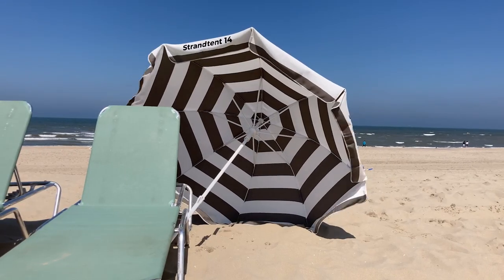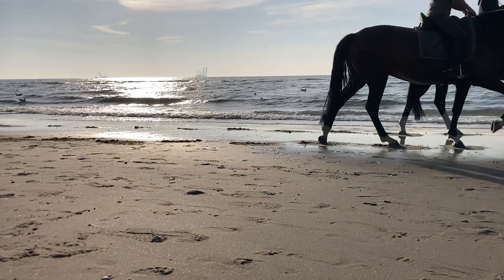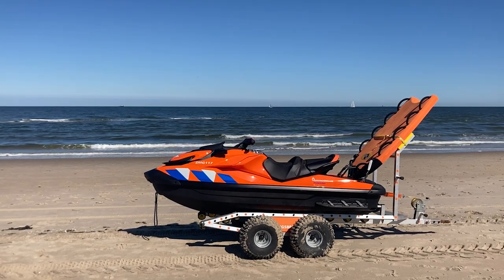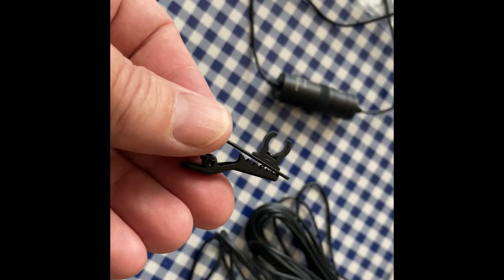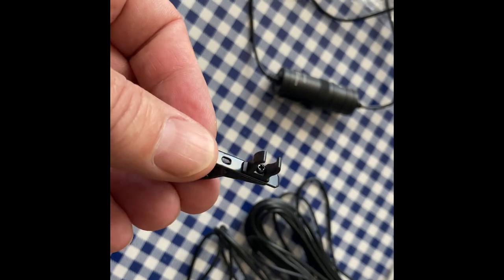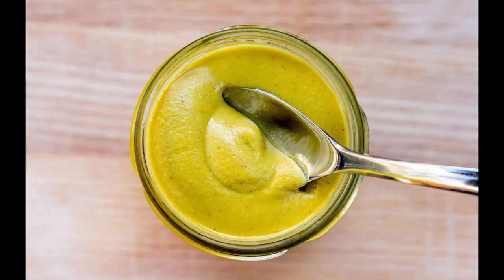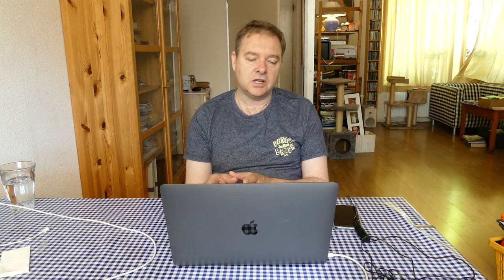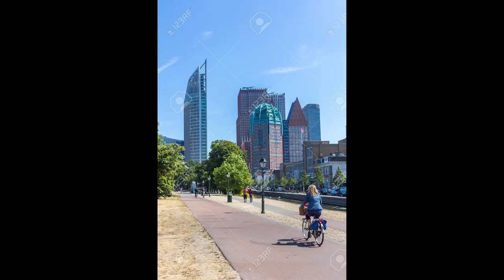Stock Photography Earnings May 2021: Hitting the wall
In this video I show and tell what i've been uploading to the stock agencies and how much money I made for the month of May. I also go into what's working and what's not working for me and what i am going to do about it. Buckle up, it's a roller coaster this one.